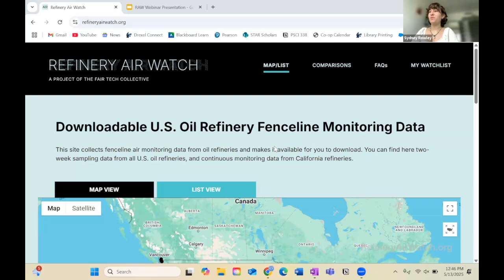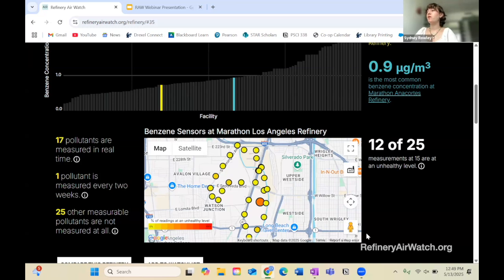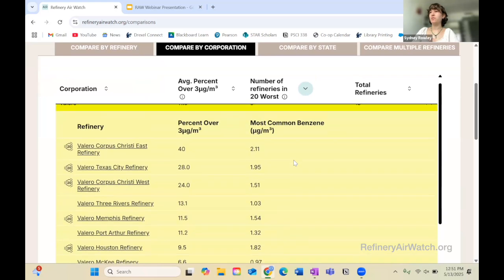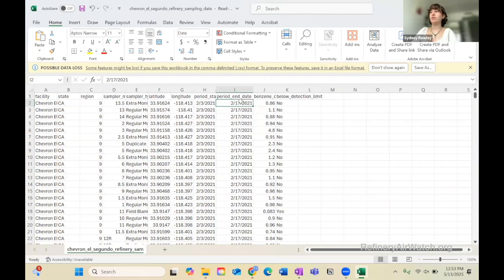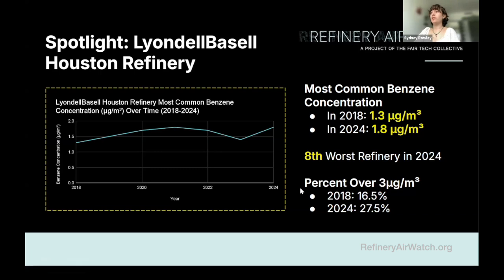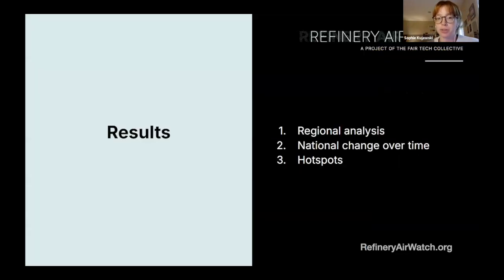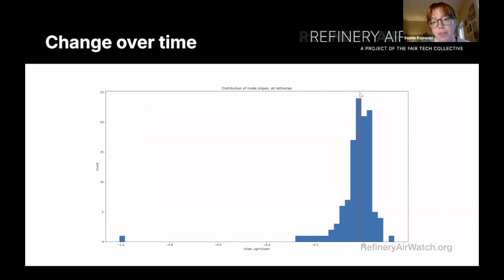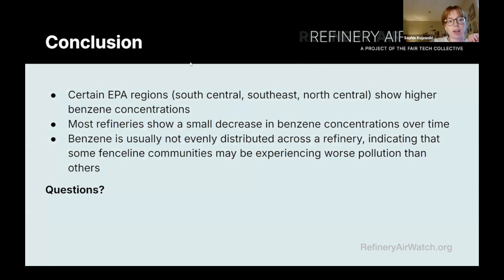Refinery Air Watch presentation on newly upgraded features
On May 13, 2025 Sydney Rowley and Sophie Kujawski, students under the guidance of Dr Gwen Ottinger, Drexel University, presented an overview of the RefineryAirWatch.org website showing the rich research features available to community members and groups, researchers and the general public.